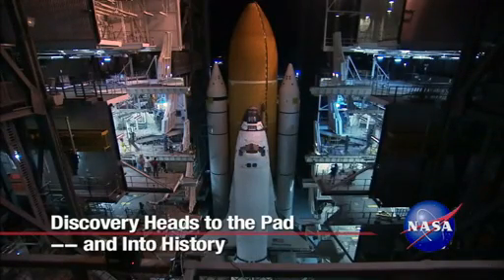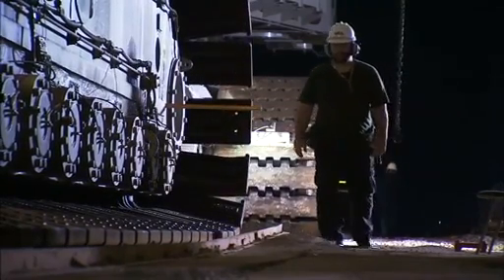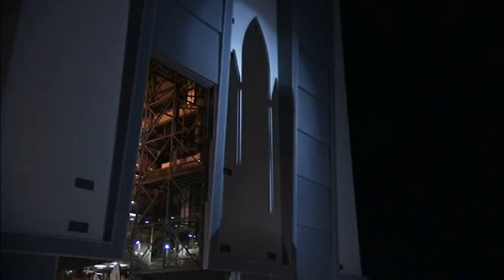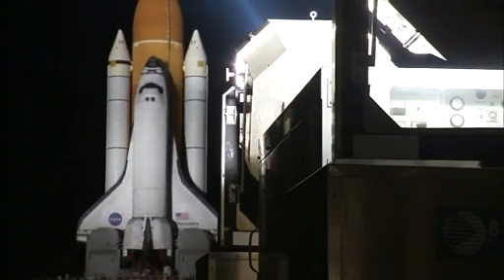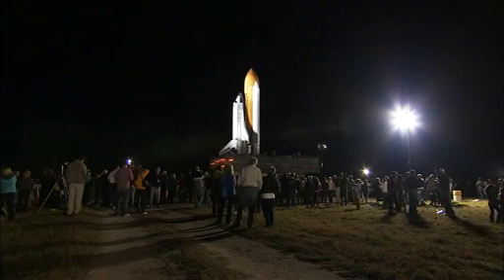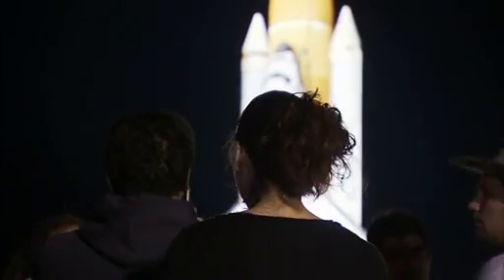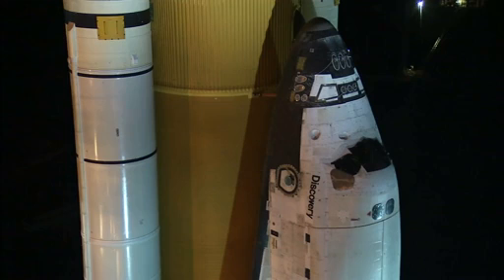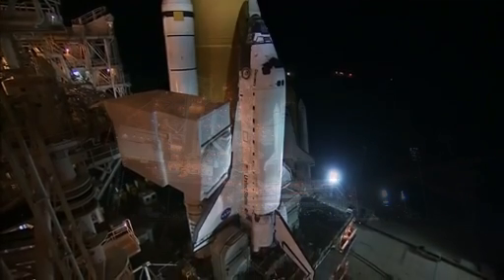STS - 133 Discovery Heads to the Pad - and Into History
For a second time space shuttle Discovery is moved to Launch Pad 39A for its last flight to the International Space Station.